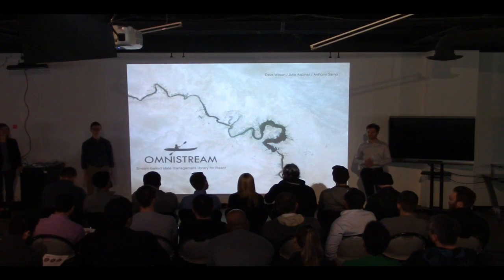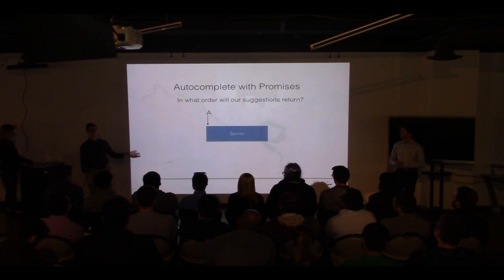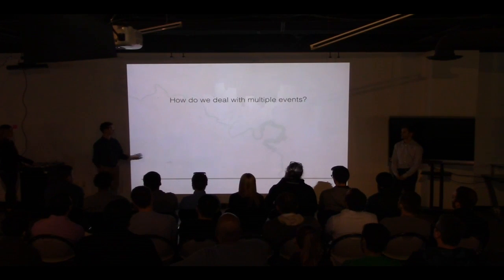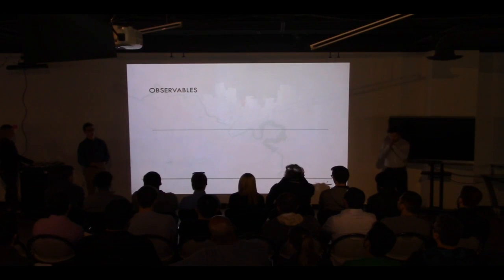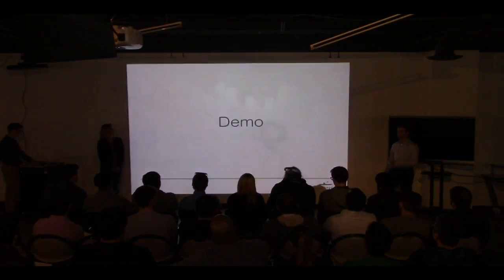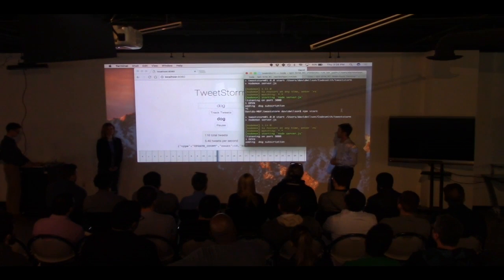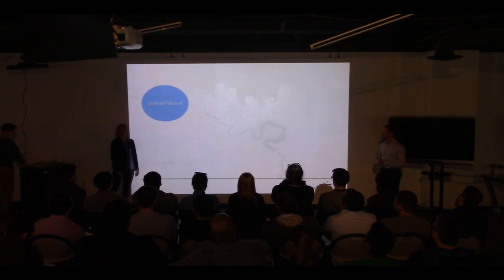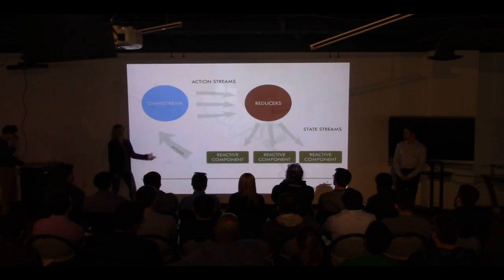Omnistream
This is Omnistream presented at Codesmith's January Hiring Event